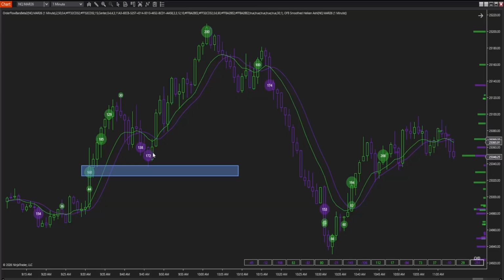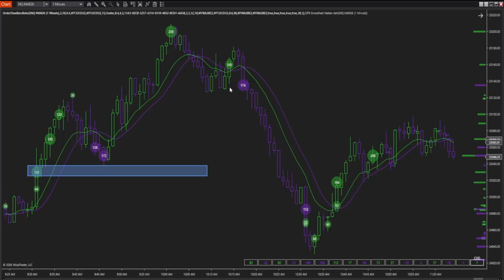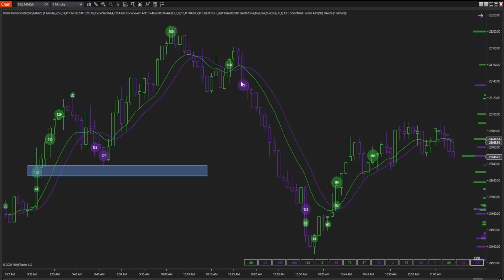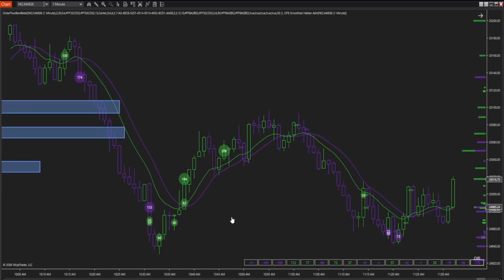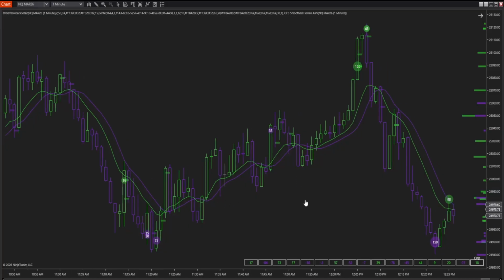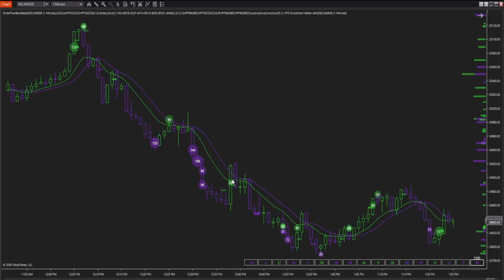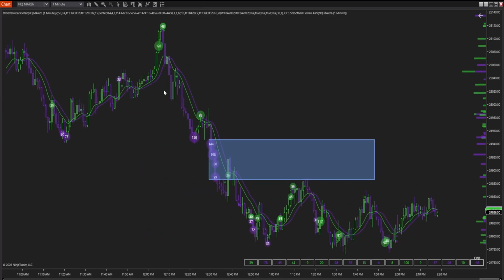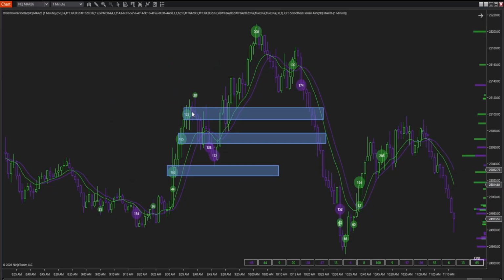NQ March 5th Trade Setups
In this video;  I go over some trades you could have taken with Order Flow Bars.